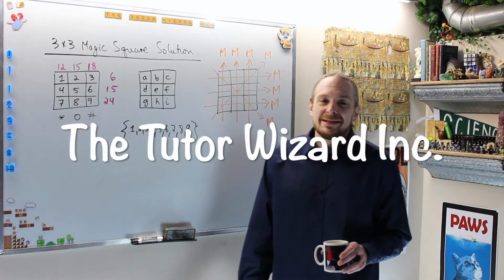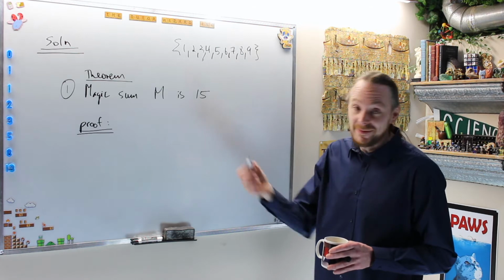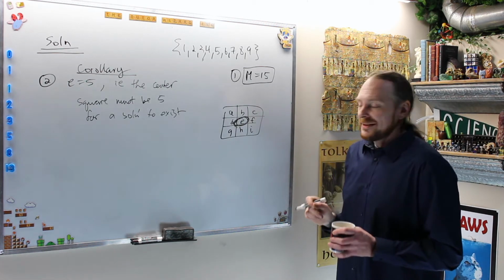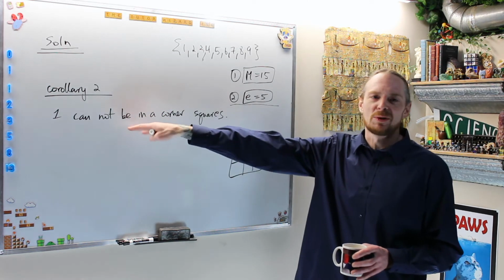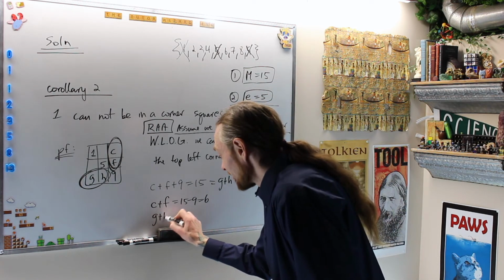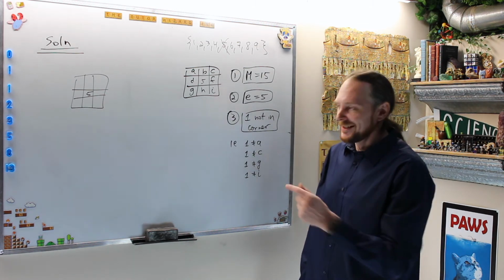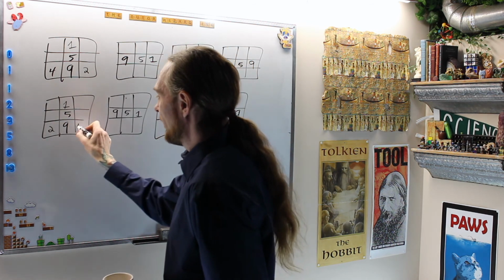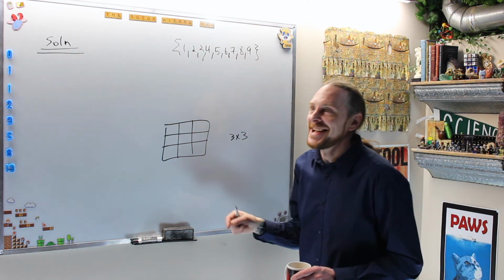Magic Squares!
The Tutor Wizard gives the unique (up to symmetry) solution to the 3x3 magic square problem.